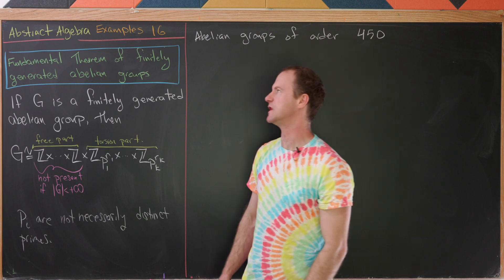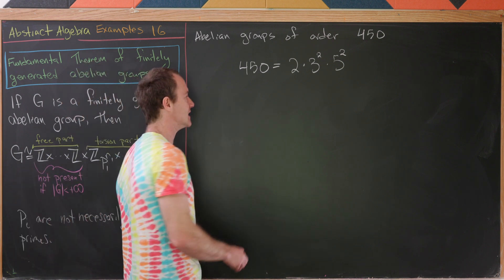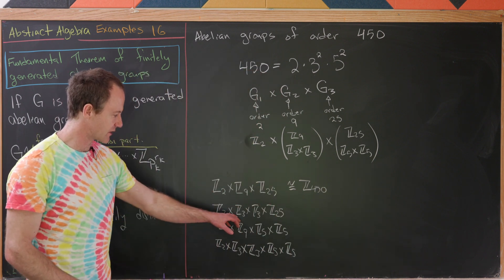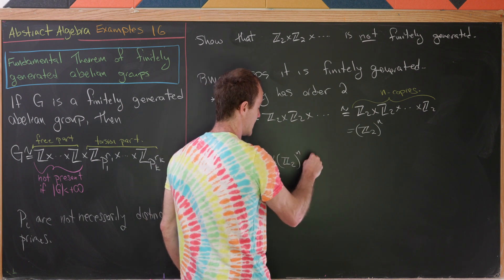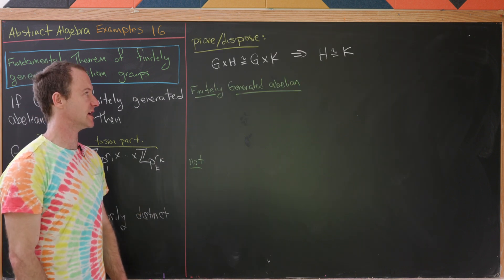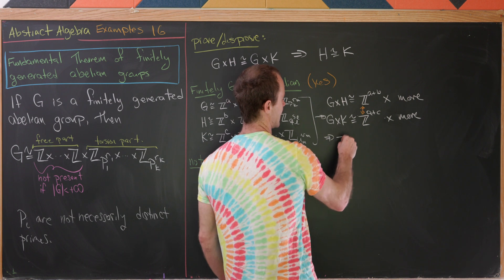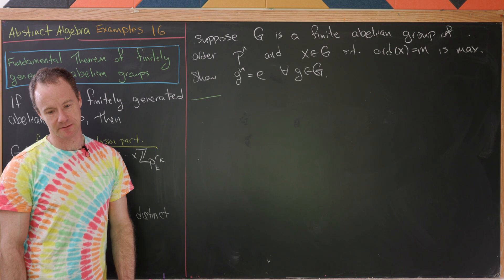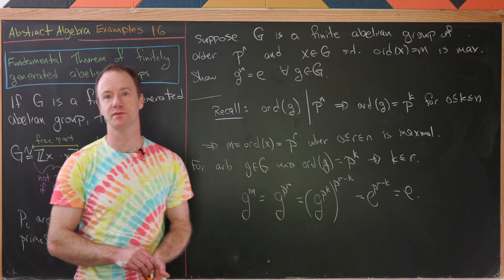Fundamental Theorem of Finitely Generated Abelian Groups -- Abstract Algebra Examples 16